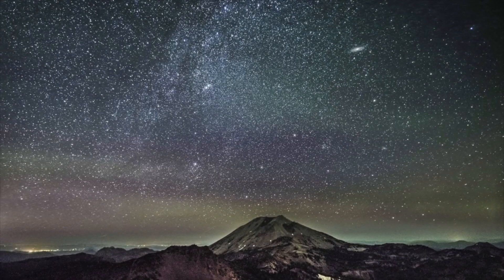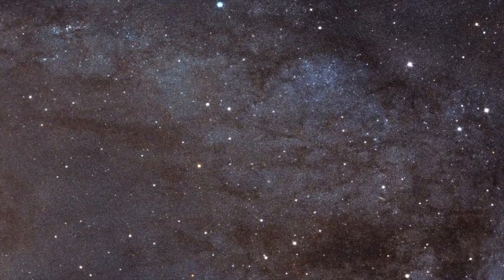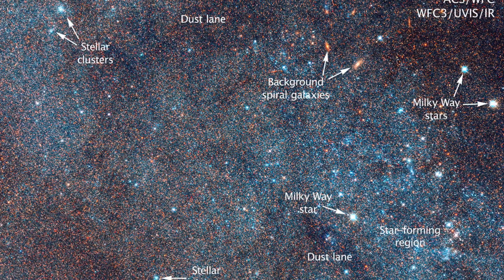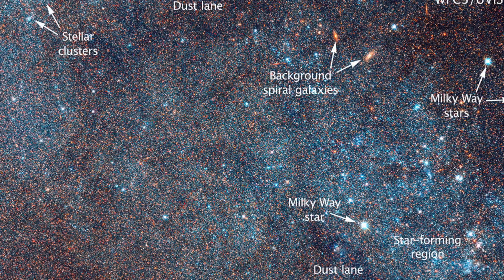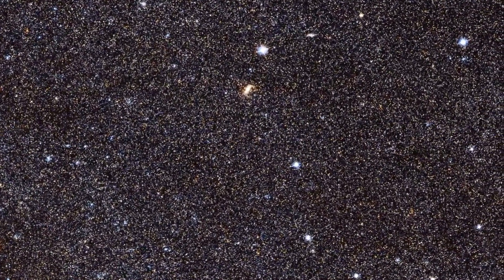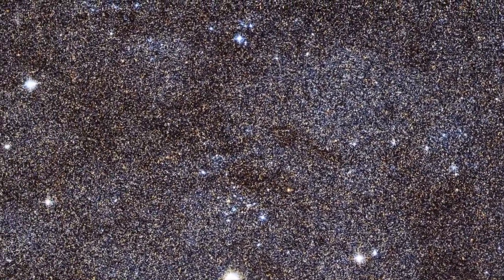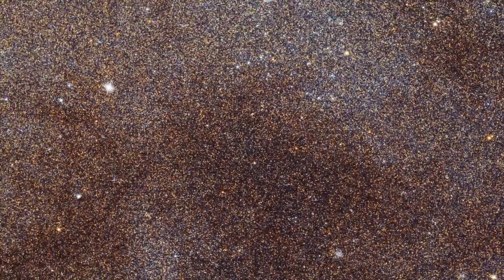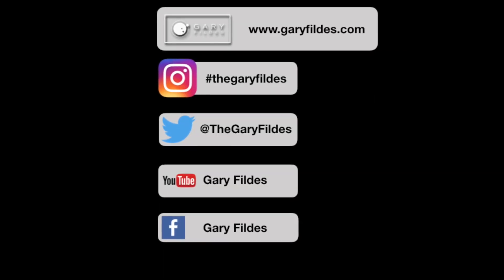Zooming into the Andromeda Galaxy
This video is about a 1.5 billion pixel resolution journey into the Andromeda Galaxy by the Hubble Space Telescope.